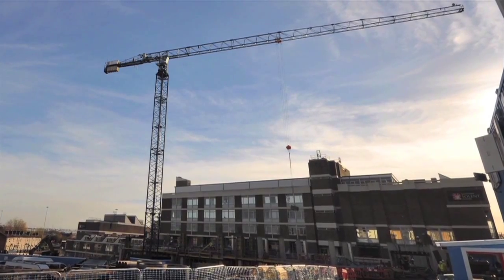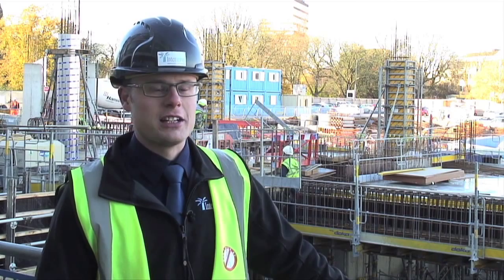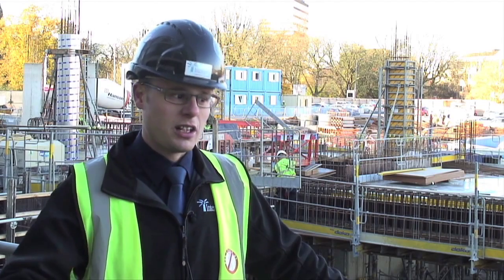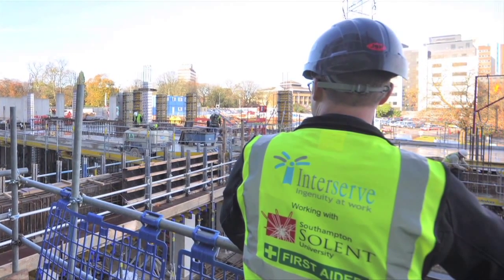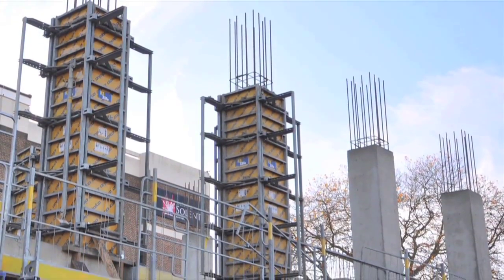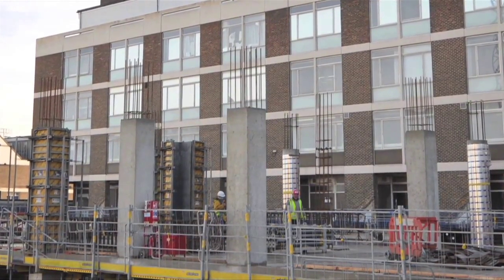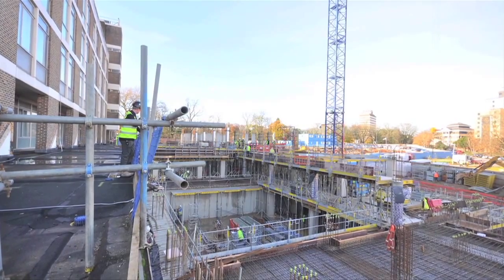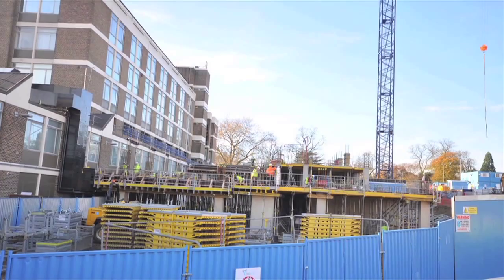Southampton Solent University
Interserve's Construction division is constructing a £21.5 million 5 - 7 storey building at Southampton Solent University.

The architecture, including the central atrium, will make this an iconic structure in the city.